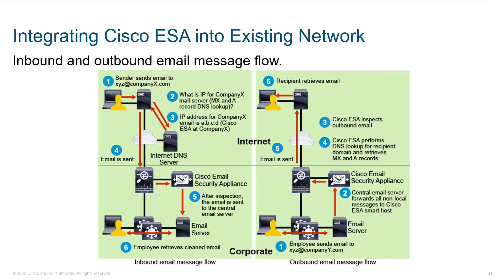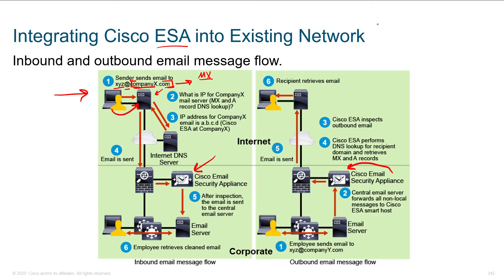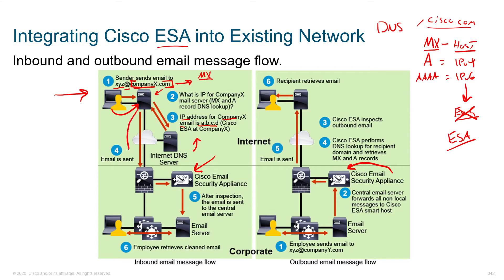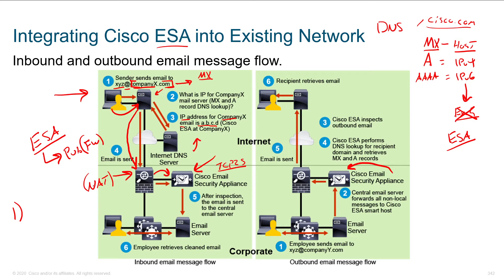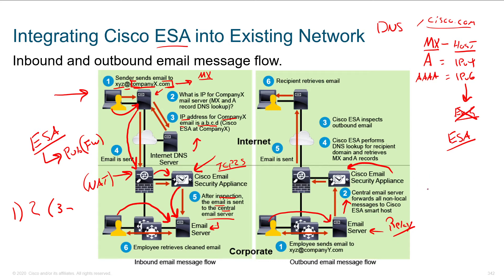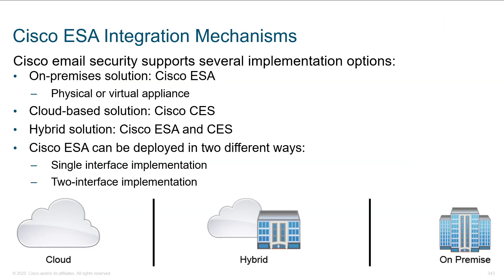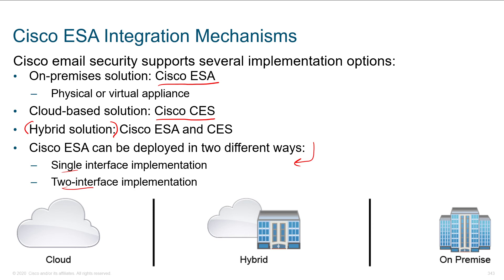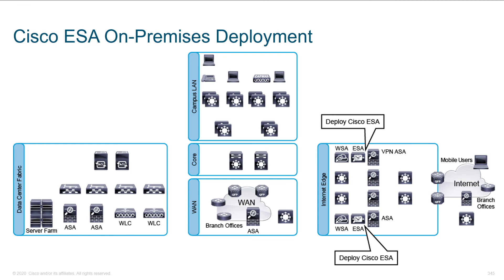Cisco Email Content Security Overview 2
copy